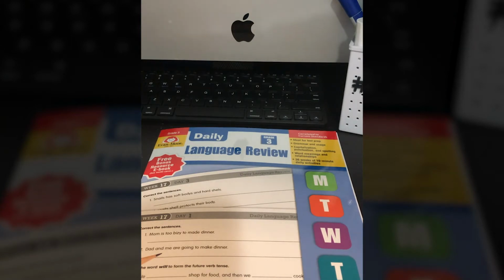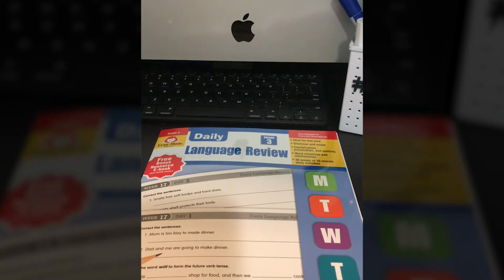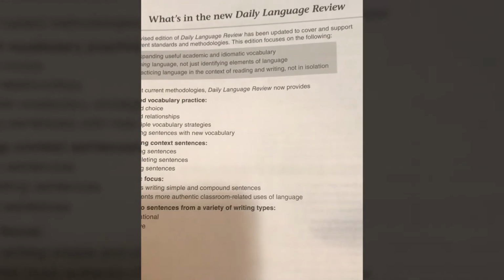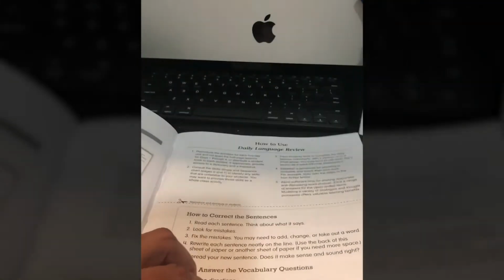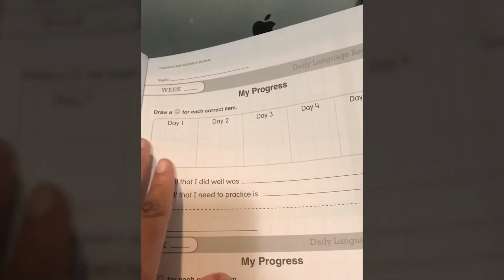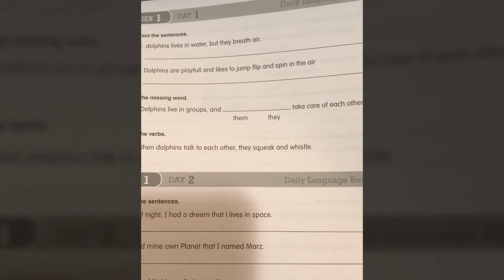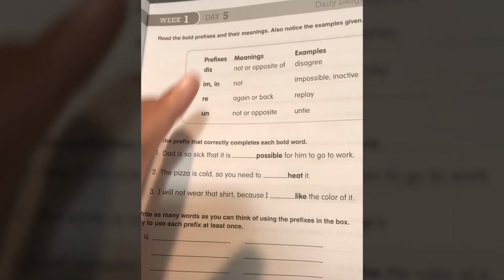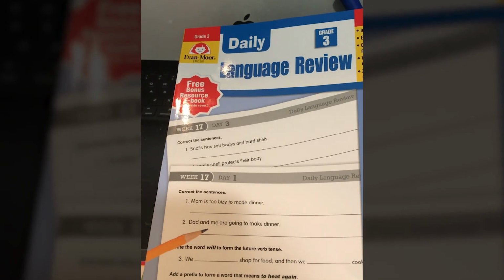Review of Evan-Moor's Daily Language Review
Homeschool language review. Daily Language Review is a great book to use with your homeschol language/grammar curriculum. Check out my Instagram profile @littlelearnerandmom here for more tips and ideas